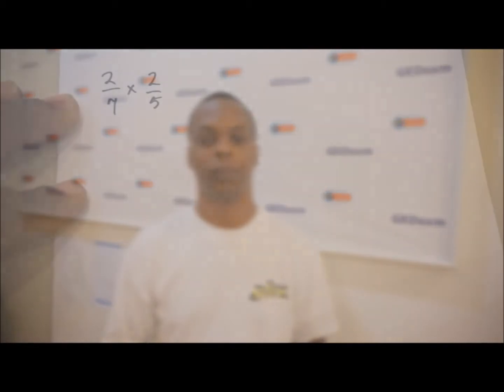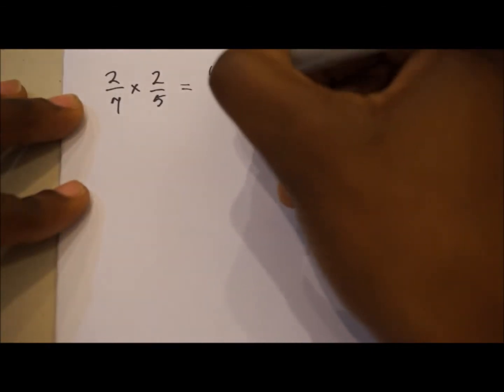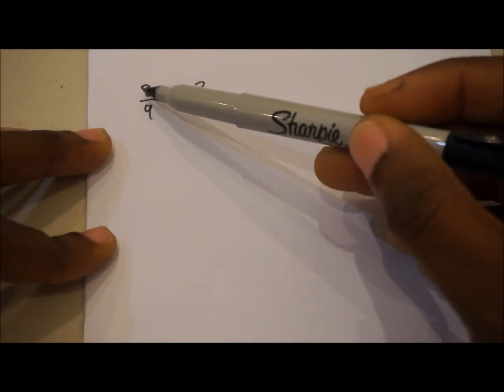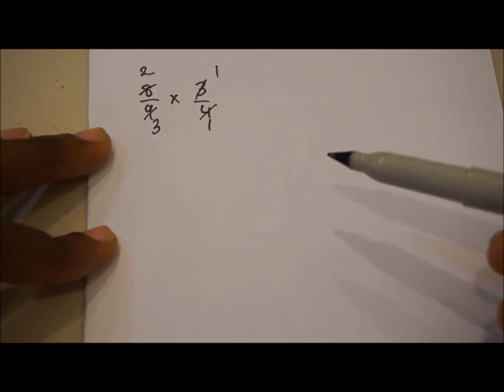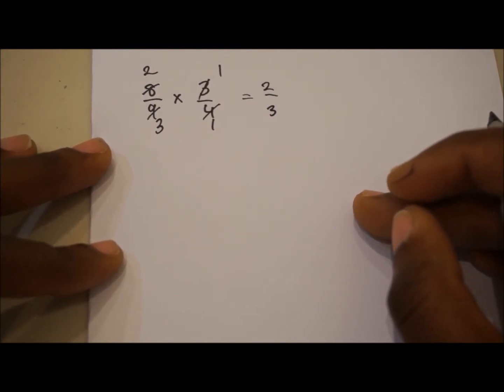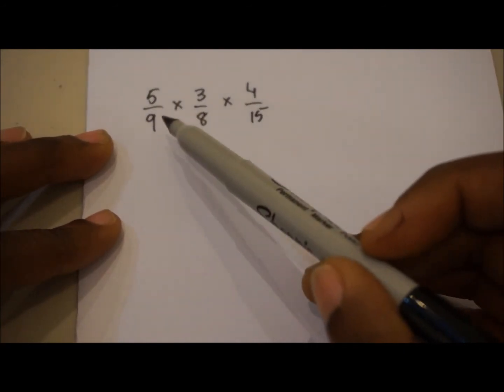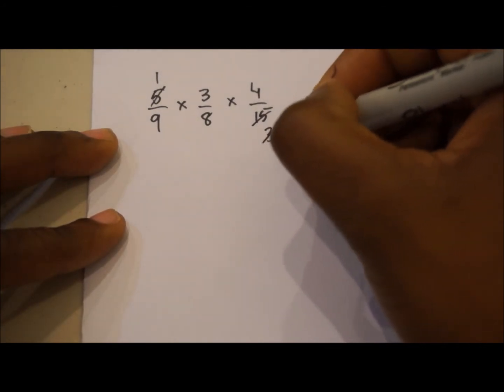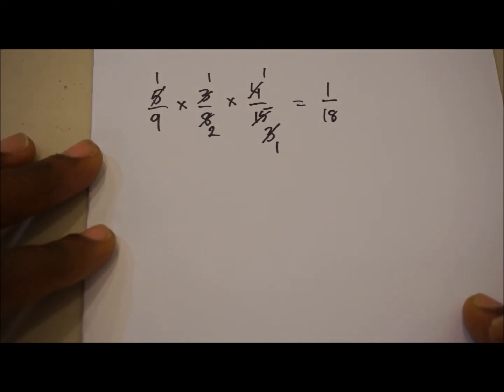multiplication of fractions